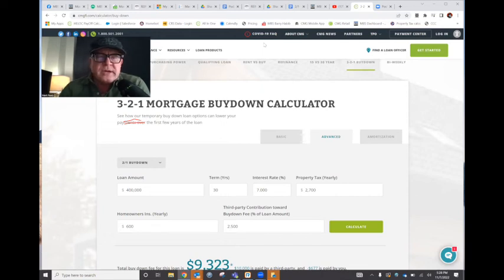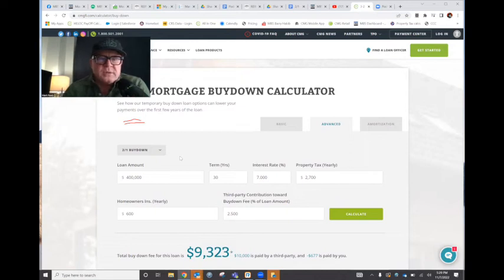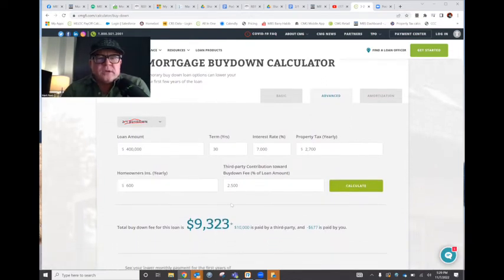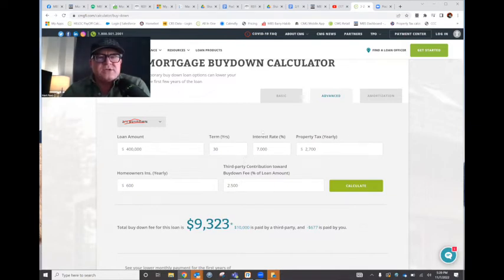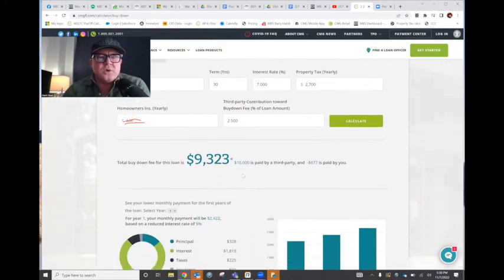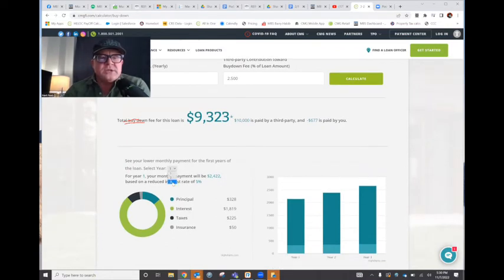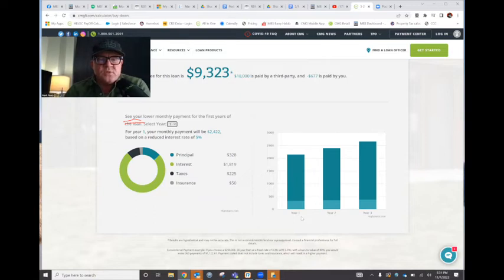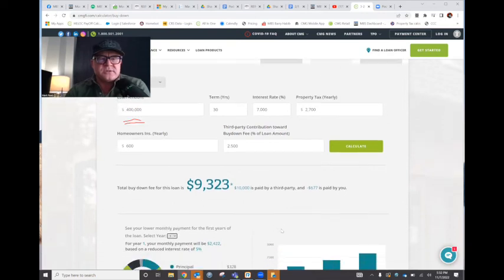How does a 2/1 buydown work?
Are you looking for a home (or know someone who is), but concerned that rates have gone up? There are some creative ways to get that new home less.

The 2/1 buydown is a great tool in this rising rate market. Sellers can help buy your rate down for the first two years of your loan. The money is set aside in an escrow account to help lower your payments for the first two years. The first year, your payment will be the same as a loan at a rate 2% lower than the locked rate. For the second year, the payment will be the same as a loan at a rate 1% lower than the locked rate. The third year the payment will be at the locked in rate and will remain the same for the remainder of the loan.